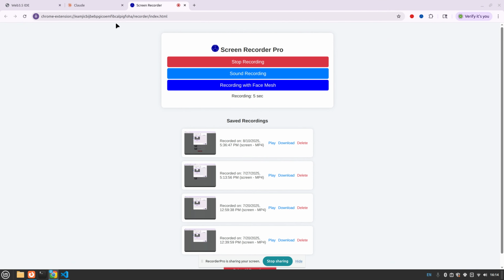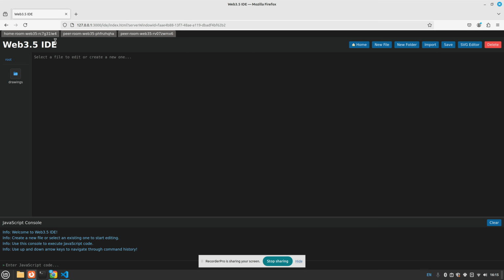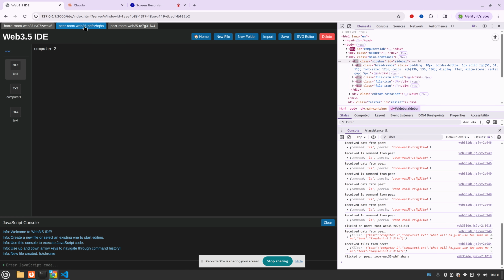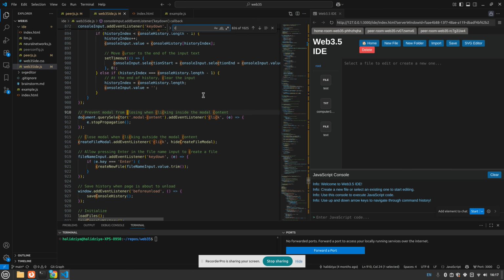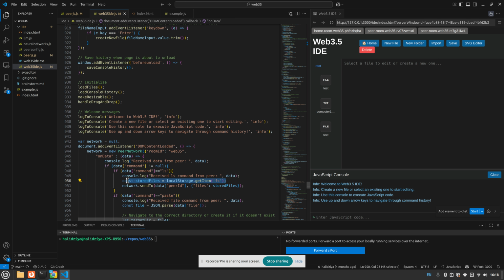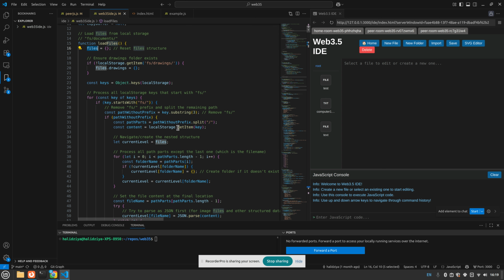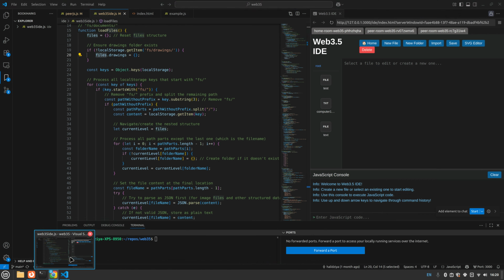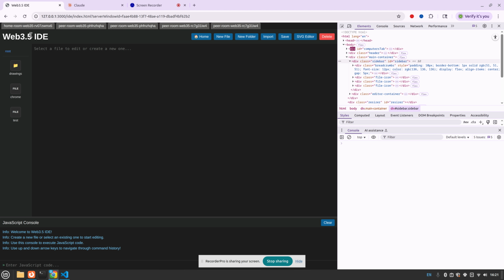Web3.5 OS Testing and Debugging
We have adapted ls command for new file system structure